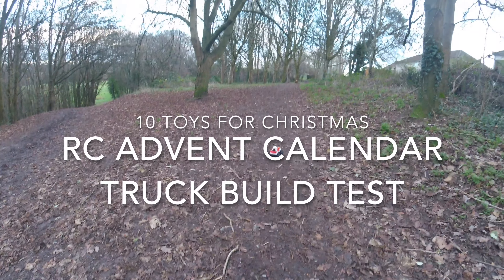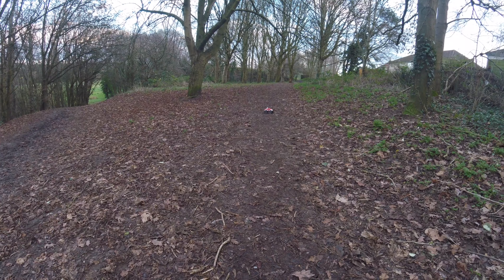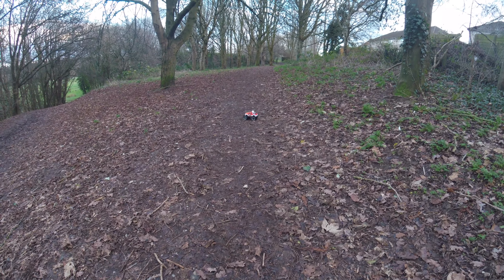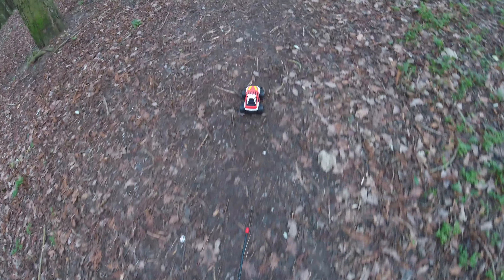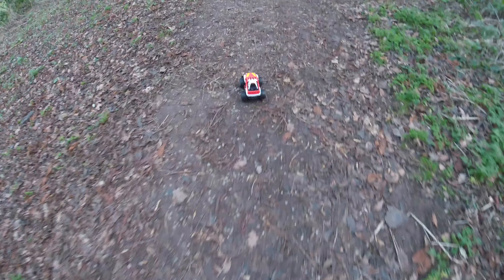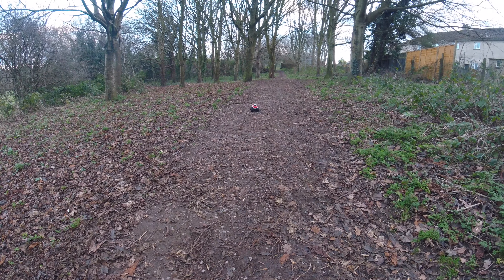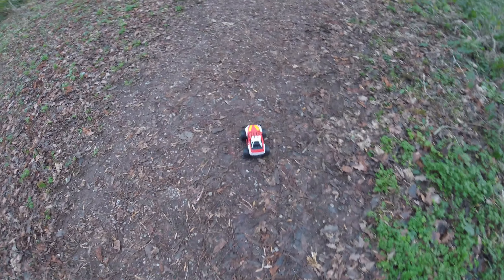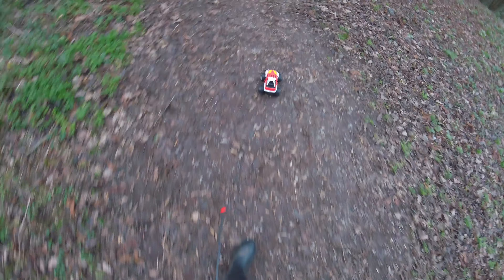10 Toys for Christmas #7 RC Adventkalender Truck Test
After spending the past 2 videos building this truck up I wanted to give it a little drive test and just see how it would perform, although I know its not going to be a speed demon i think it will be quite fun nonetheless.